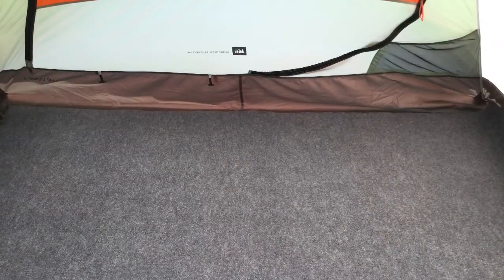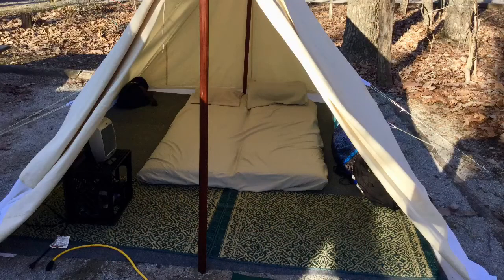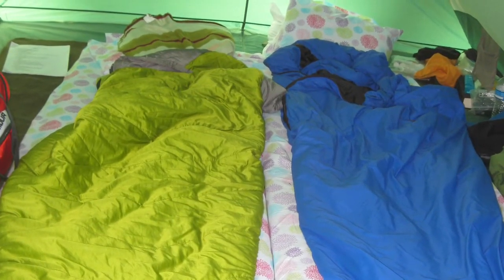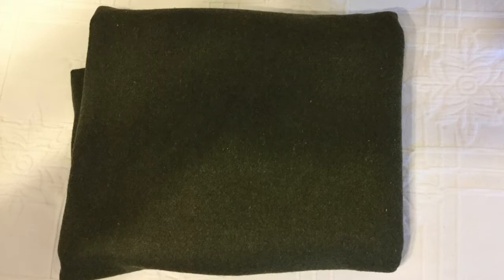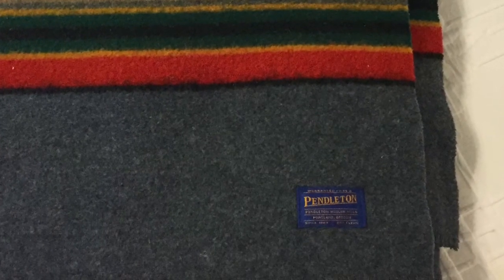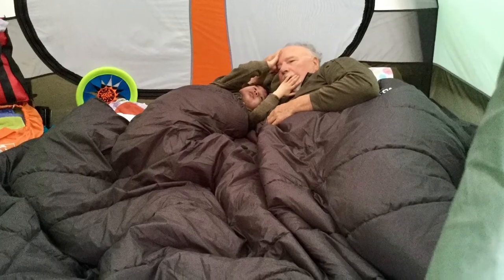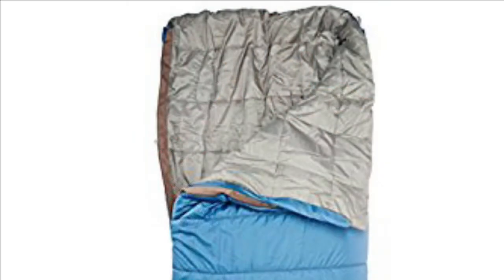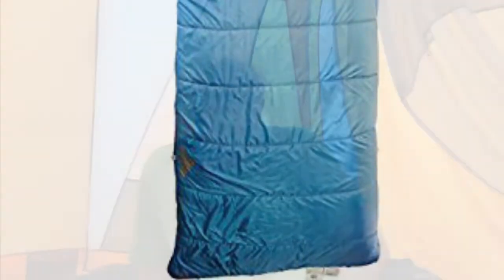Camping Sleeping Bags, Blankets, and Quilts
Summarizes strengths and limitations of sleeping bags, blankets, and quilts. Also describes how to make a warm and comfortable bed in your tent.

For more information about making a warm and comfortable camping bed, please